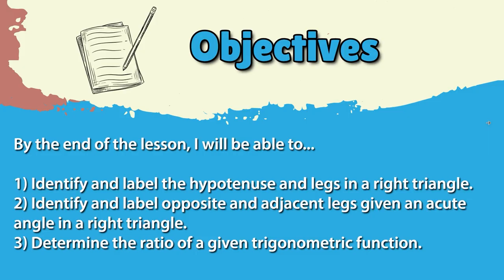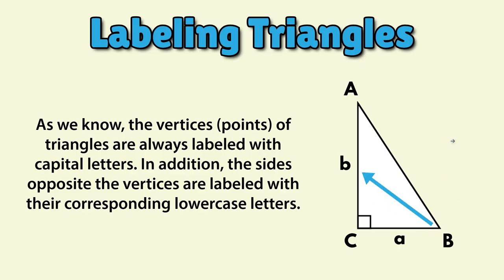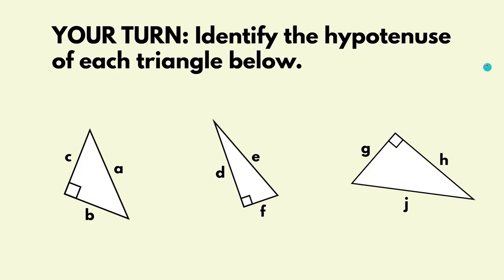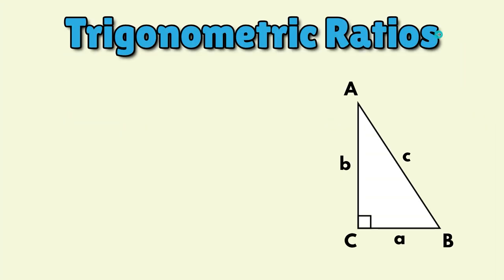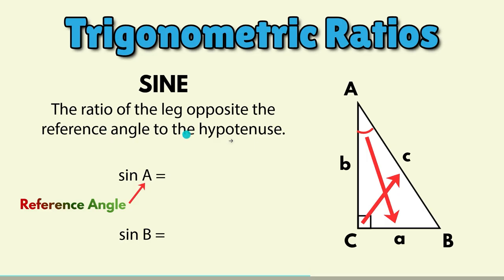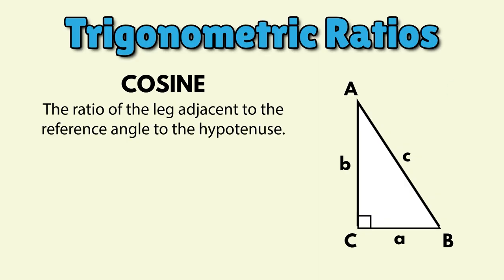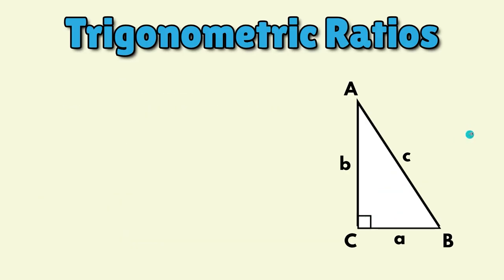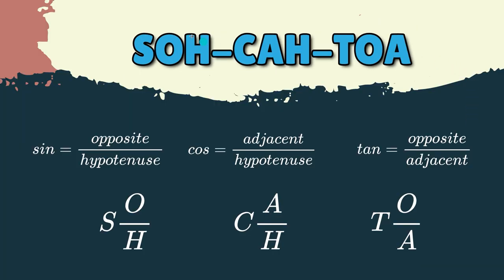Trigonometric Ratios Lesson By Zach Pickard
This lesson covers:
- How to label sides of a right triangle
- How to identify opposite and adjacent legs of a right triangle given a reference angle.
- How to identify trigonometric ratios of right triangles.